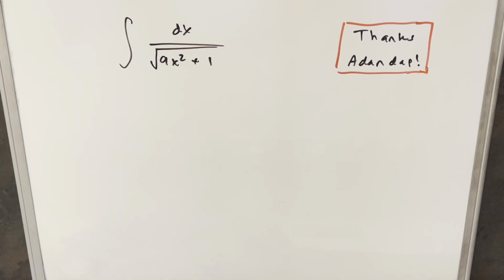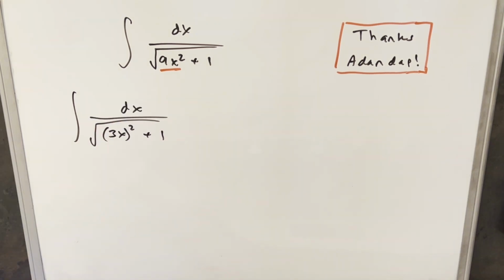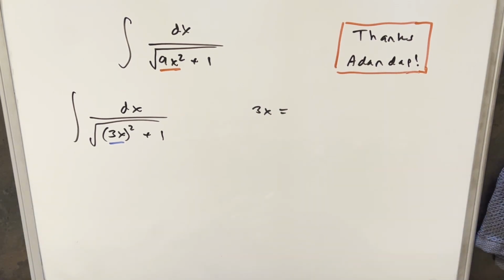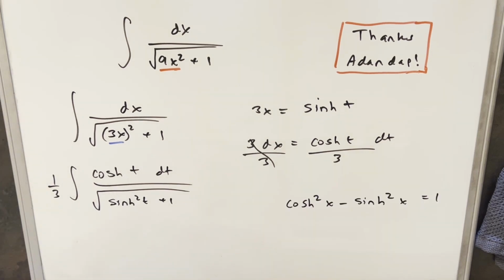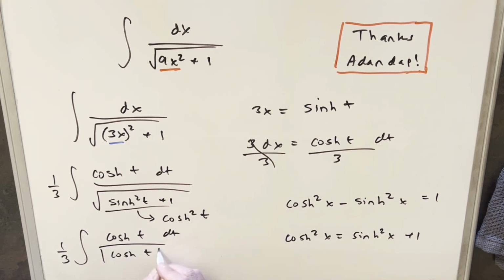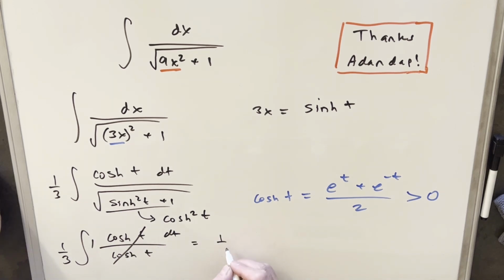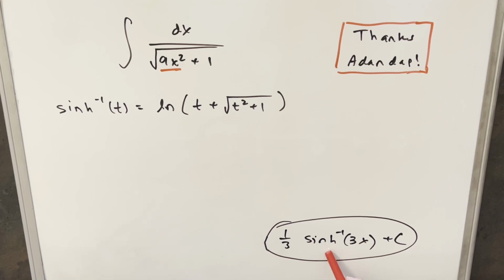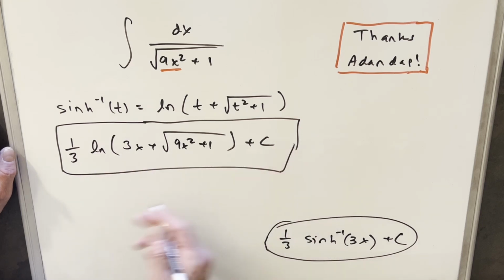A nice "Alternative method" (credit: adandap)